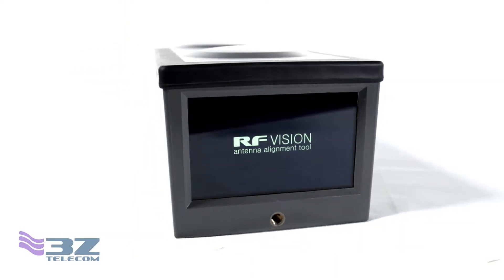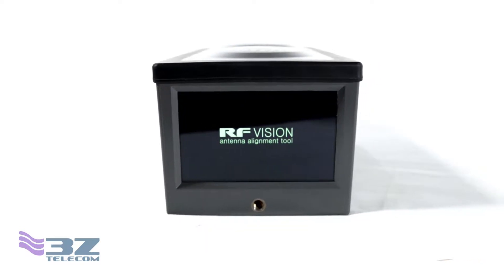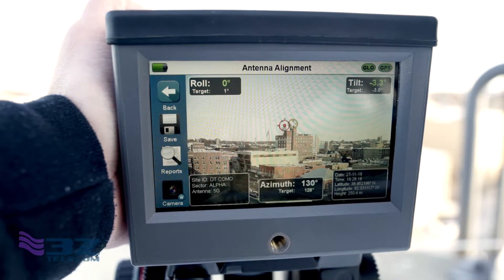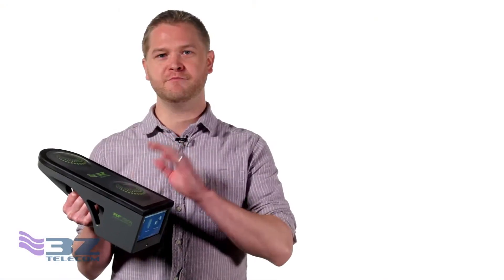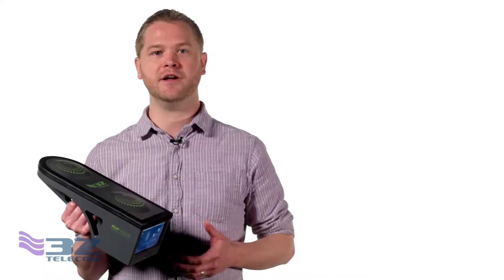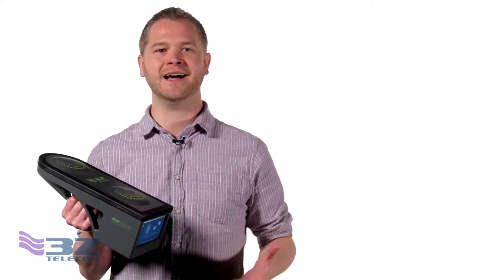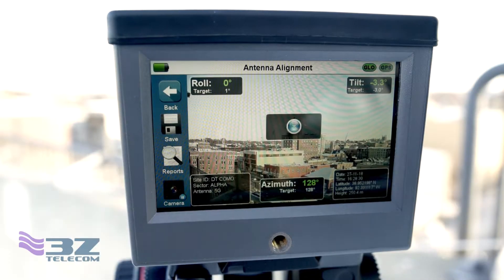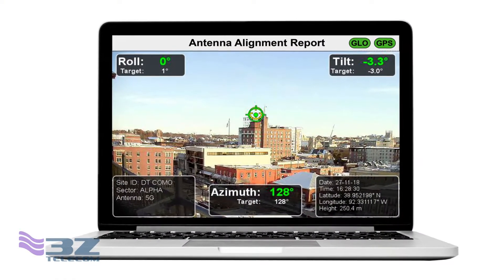3Z RF Vision 5G antenna alignment and small cell reference plate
Precise antenna alignment is critical to maximize network performance. 3Z Telecom’s RF Vision Antenna Alignment Tool makes accurate antenna alignment easy, maximizing antenna performance and saving time and money.